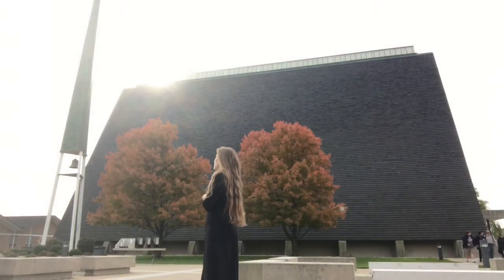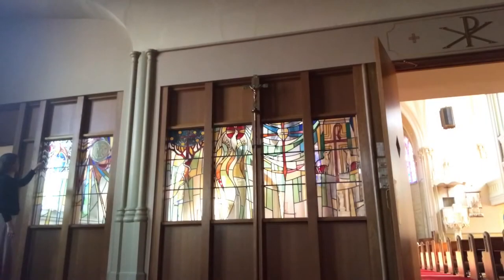Art With Kelly - Zion Lutheran Evangelical Lutheran Church Fort Wayne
Sanctuaries in history - what will we find?
The creativity - in the artist's mind.
Art With Kelly!

Hello friends and welcome to another episode of Art With Kelly.  I have been very inspired by Church Art and Church Architecture and wanted to take you on a tour of Zion Lutheran.  My dad had this idea for me years ago to teach about church architecture and make theological comparisons.  I thought it was such a neat thing to do, but had no idea where to begin.  So when I visit churches I would try to do a little video recording and photography to document my findings.  Last fall I visited this church in Fort Wayne and wanted to make a brief video appreciating the beauty of the historical architecture and furnishings.

To read a brief history of Zion Lutheran, click the

In this brief video I will show you the beautiful high altar, some historic stained glass, the baptism font, and the amazing pipe organ.  All that is missing is some classical oil paintings of biblical subject matter and I am more than happy to help you with that!

If you are interested in purchasing original paintings or commissioning artwork for your church my website is agnusdeiarts.com

Covid has made me stop and evaluate and learn new skills.  Something I have worked on the past year is developing my skills in film and social media to be a better educator - awkward selfies for the win!  But all this hard work is paying off, and I am looking forward to teaching you better about art history and architecture in the church.

God's Blessings on the rest of your day and I look forward to talking to you again soon,
Kelly